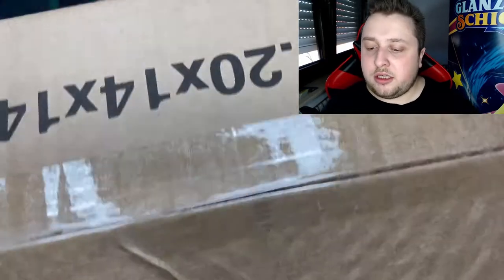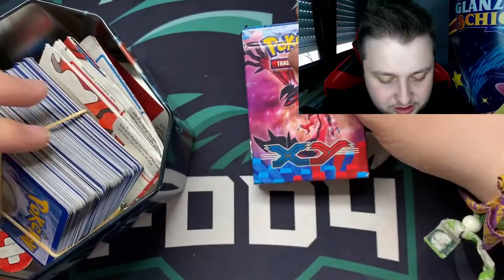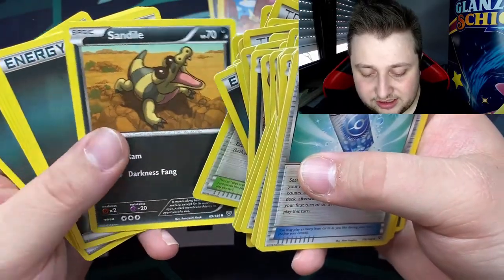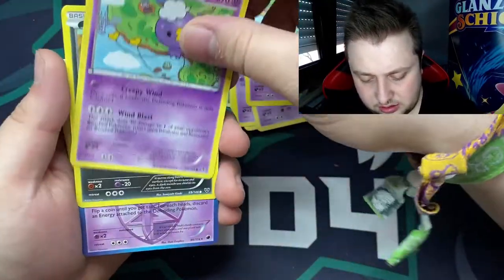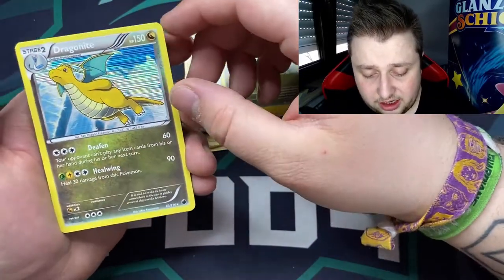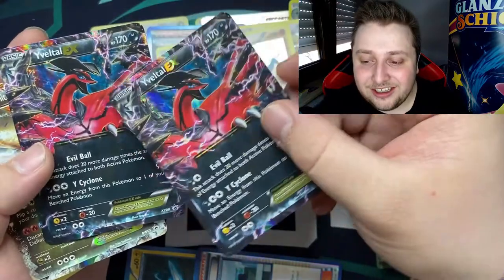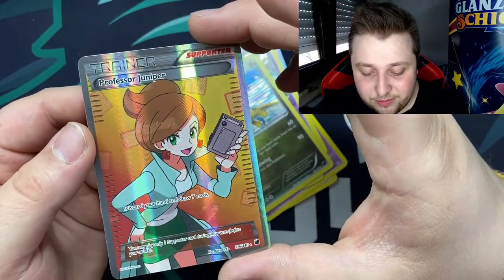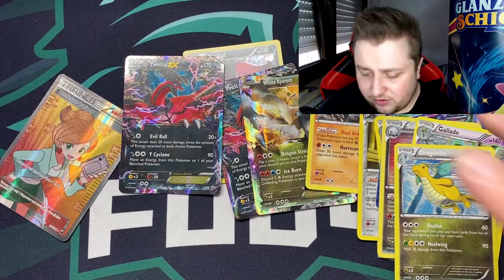BOUGHT A RANDOM POKEMON COLLECTION FROM PORTUGAL!!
Track Title: Tyronic & Ragner - Broken Inside (feat. Steve Castile)